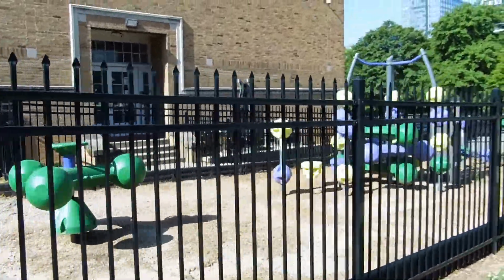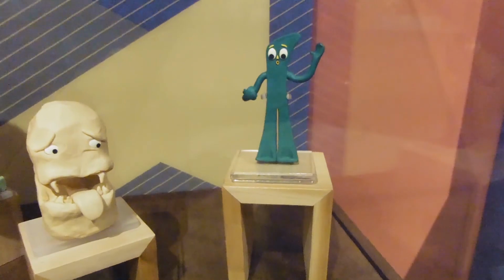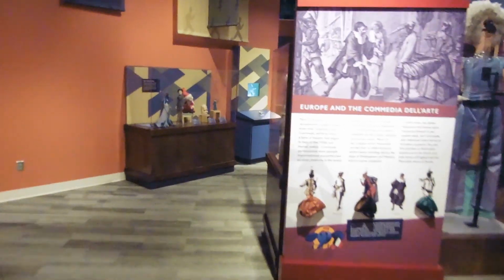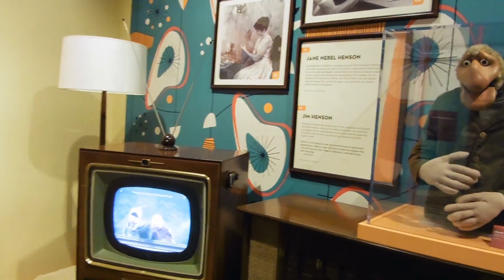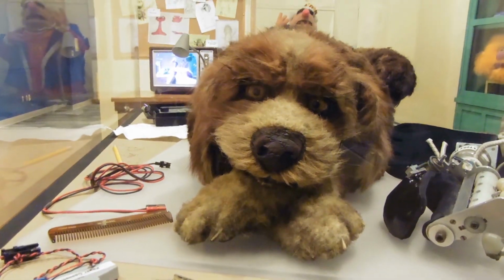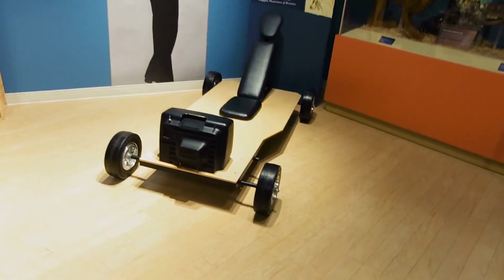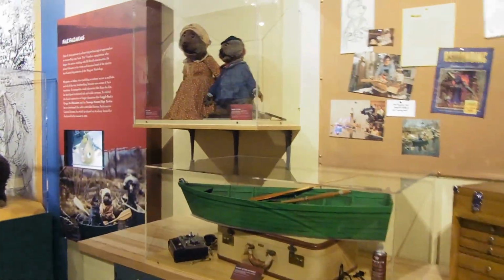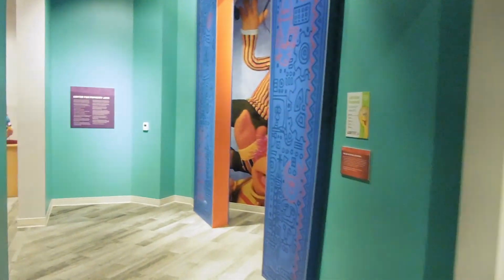Center for Puppetry Arts Jim Henson Puppets Atlanta Georgia - RM00123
In this video we explore the Center for Puppetry Arts - Jim Henson Puppets - Atlanta Georgia